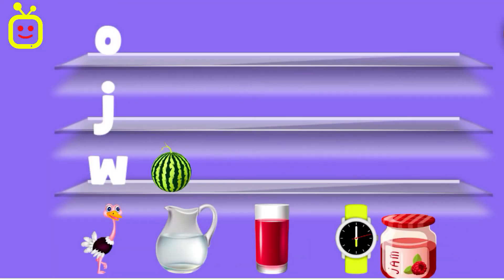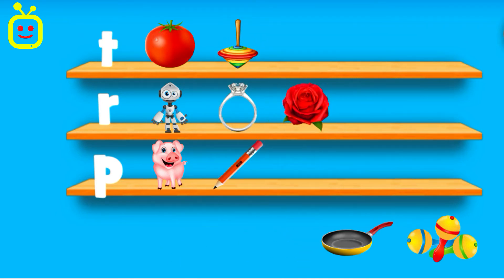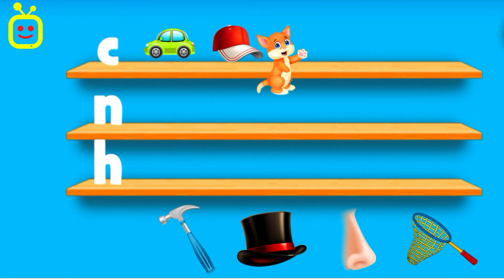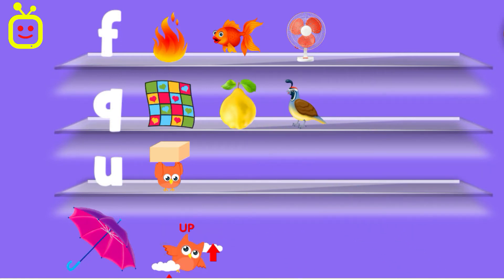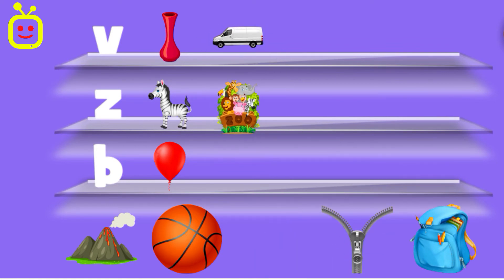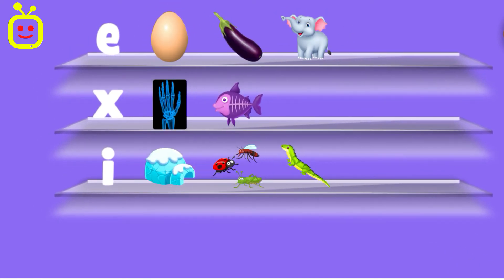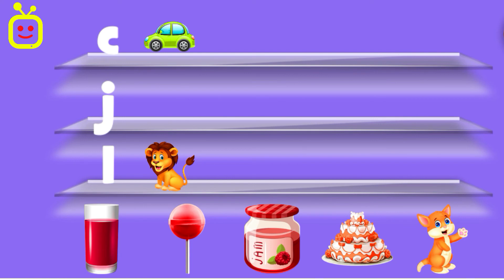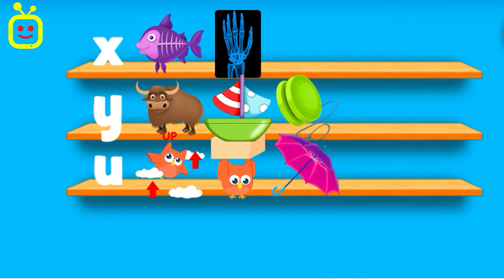Kids Learning Videos For Kids | Vocabulary Words Recognition For Kids | Educational Videos For Kids